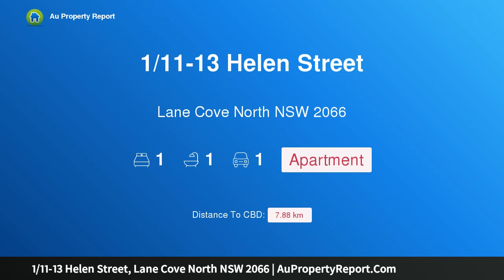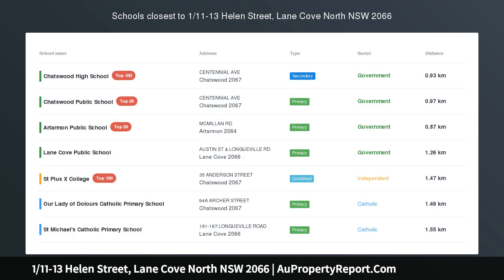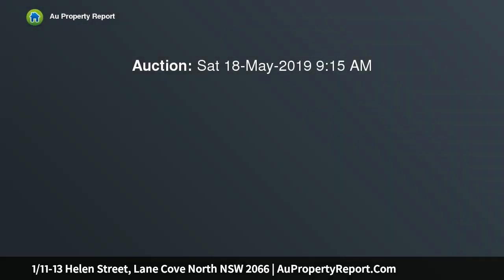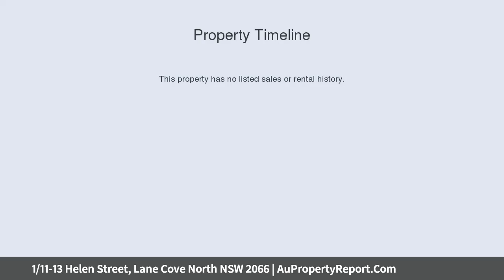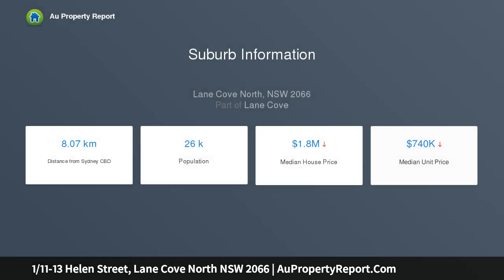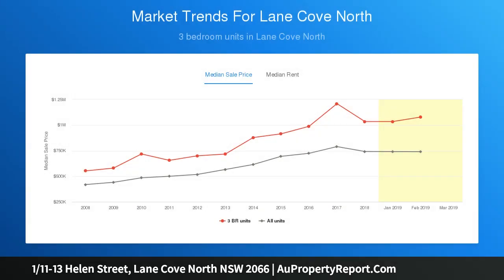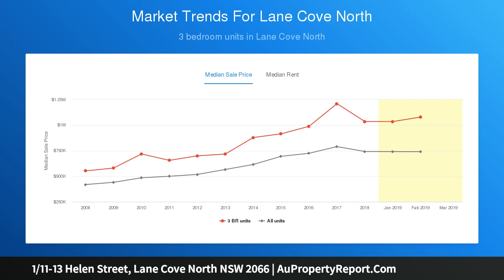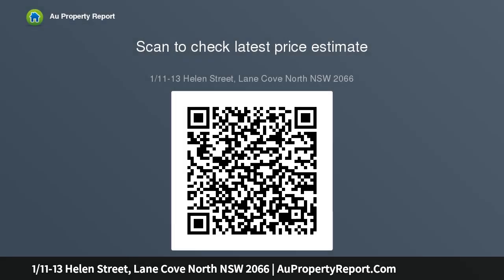1/11-13 Helen Street, Lane Cove North NSW 2066 | AuPropertyReport.Com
1/11-13 Helen Street, Lane Cove North NSW 2066
Property Type: apartment
Bedrooms: 1
Bathrooms: 1
Car Space: 1
Modern Apartment with Undercover Alfresco Area